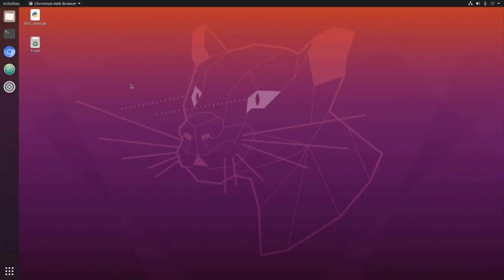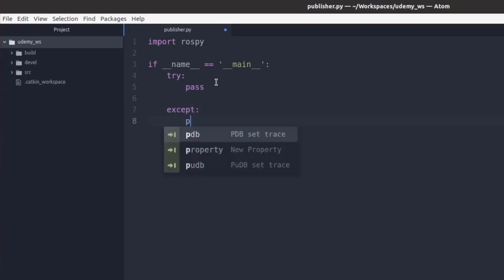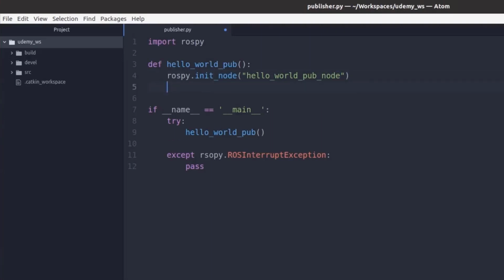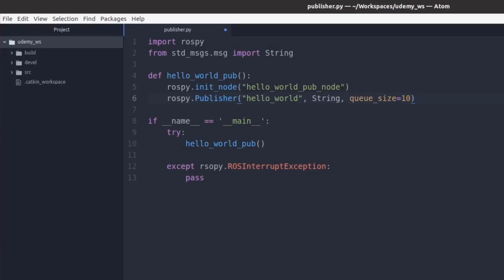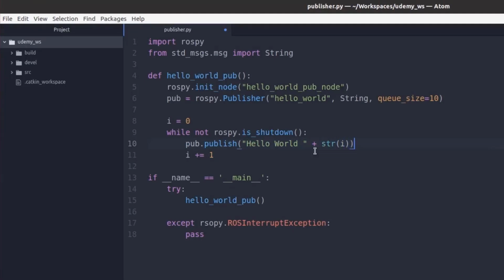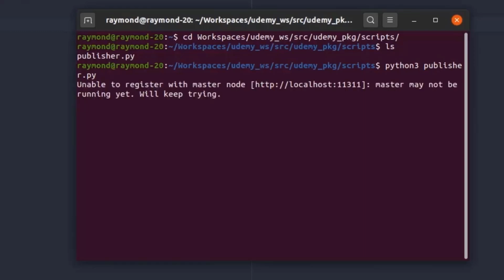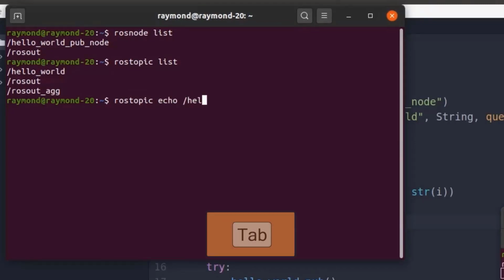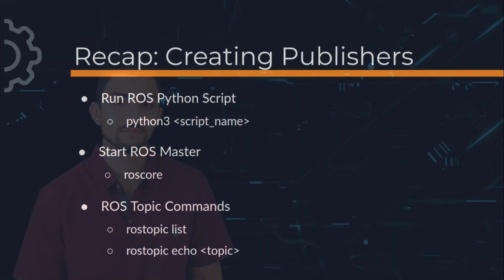Programming ROS Publishers In Python - ROS Noetic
Let's take a look at how to create a ROS Publisher in Python 3 code. We will also take a look at some ROS terminal commands to help us make sure our code is working.